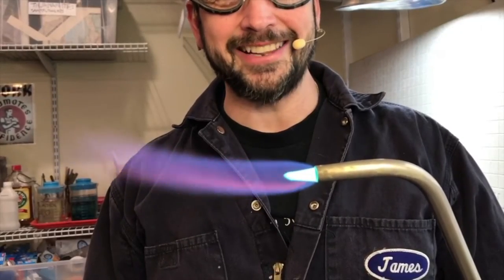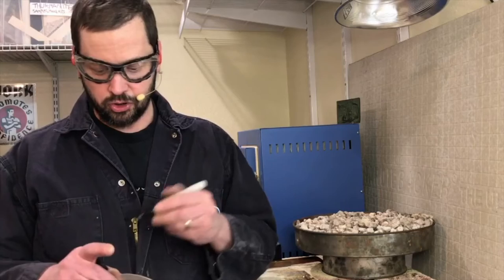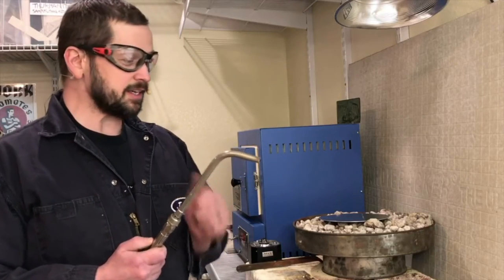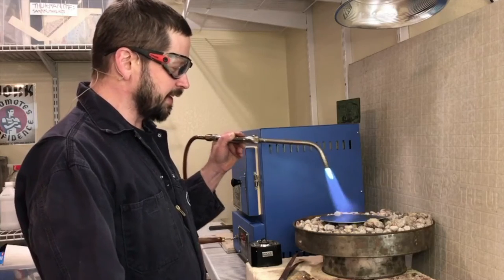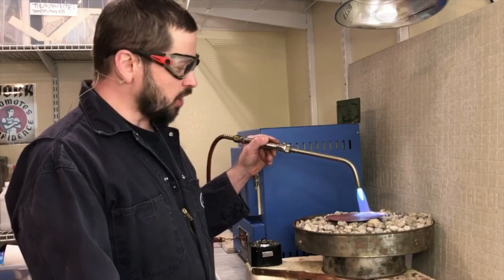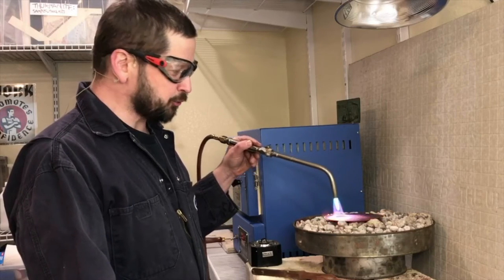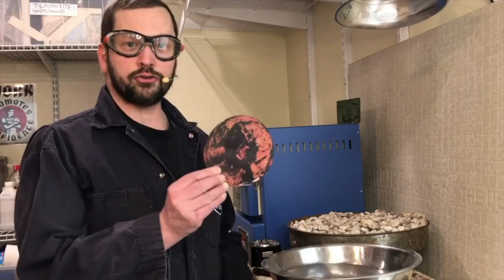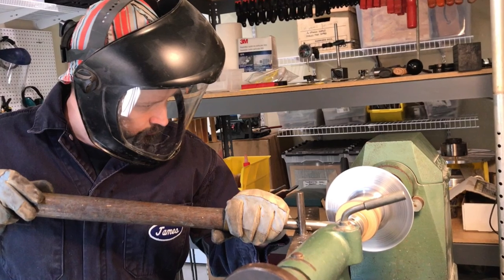Introduction to Annealing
A brief introduction to annealing (the softening of metal) using aluminum and copper examples.  Directed by Umut Demirgüç Thurman.